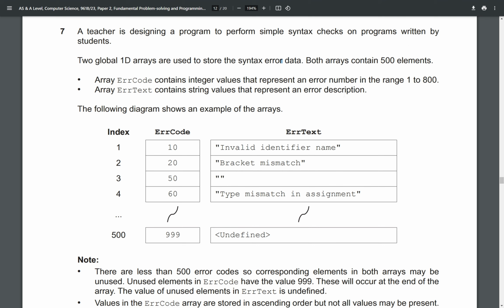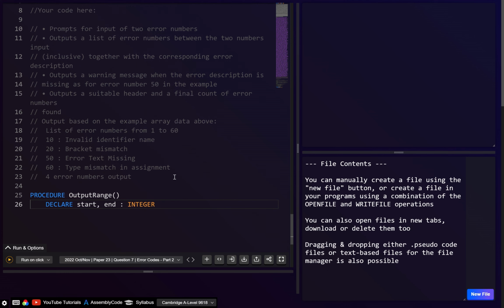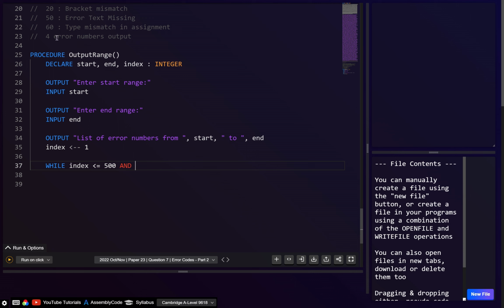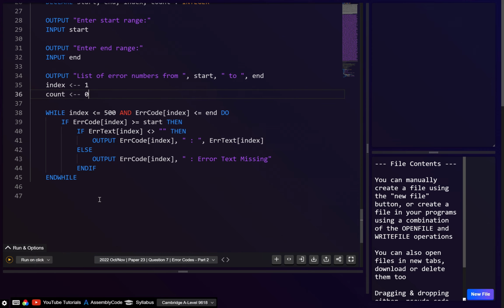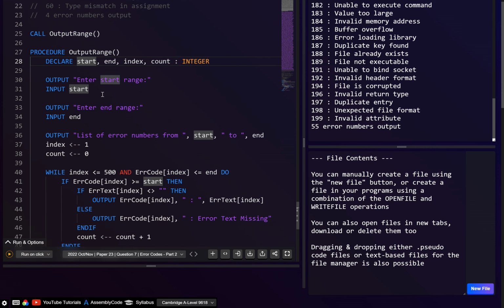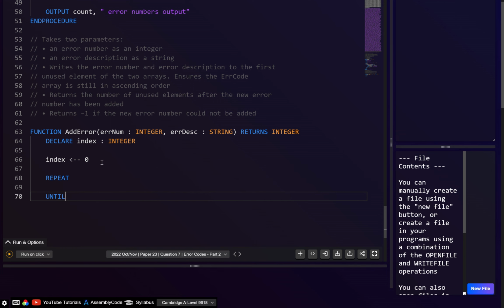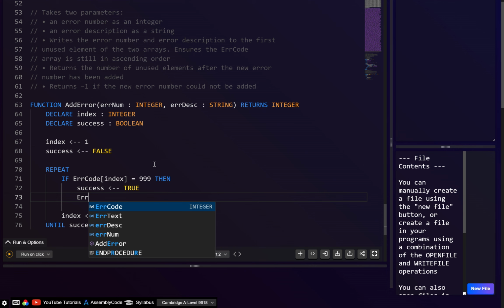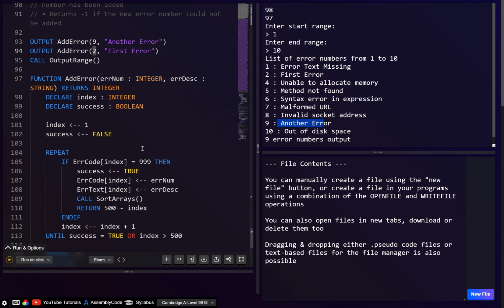A-Level 9618 Exam: OutputRange & AddError - Oct/Nov 2022 Paper 23 | Question 7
Outputting error messages in a certain range and adding a new error message to this array